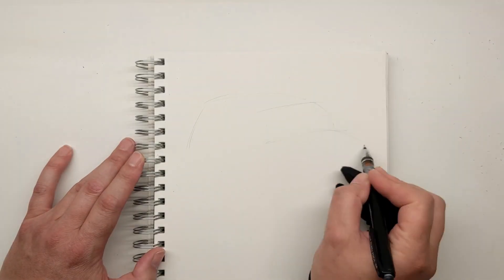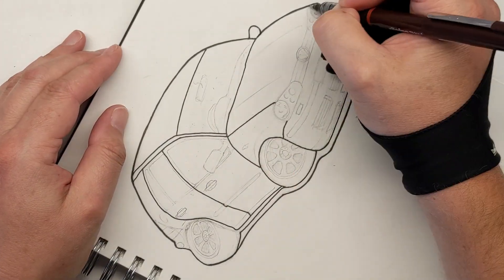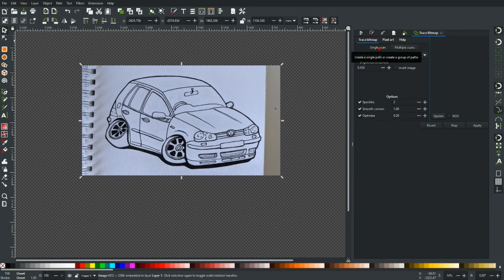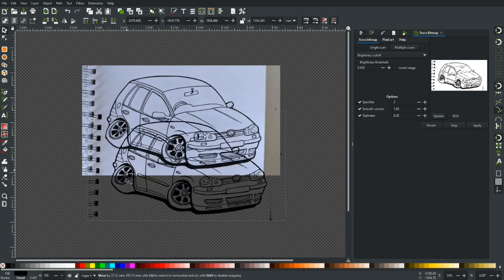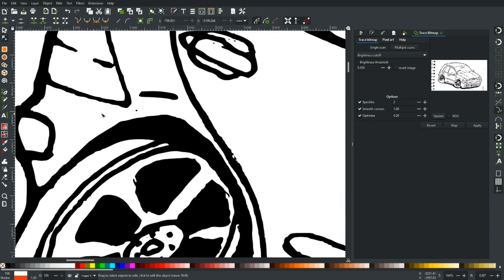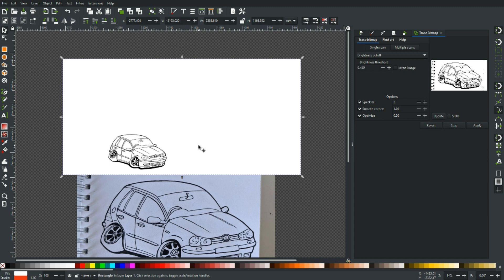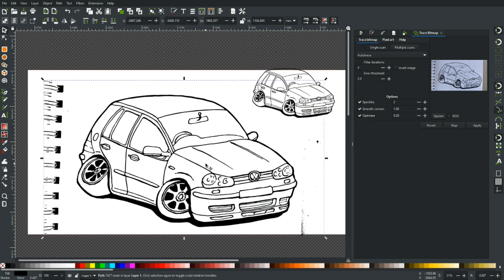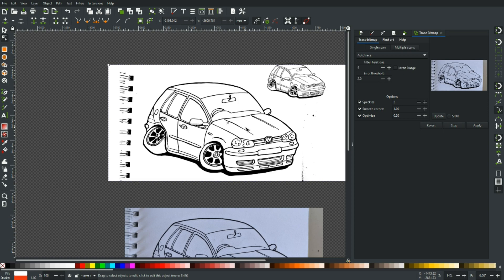Trace Bitmap Inkscape - Quickly Digitize Your Drawings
Do you need to get your pencil drawings and sketches into a digital format quickly? As much as I love the accuracy and precision of the Bezier Pen Tool, the Trace Bitmap function wins every time for speed!

In this video I demonstrate the basics of Trace Bitmap on one of my own sketches and show you how quick and easy it is to make great looking digital art from your pencil work!

0:00 - Sketching and inking
2:22 - Importing the photo of the finished art in to Inkscape
2:54 - Opening Trace Bitmap
4:13 - Brightness Cutoff version
7:30 - Auto Trace Version
8:30 - Comparing the two versions
9:41 - Final thoughts and tips